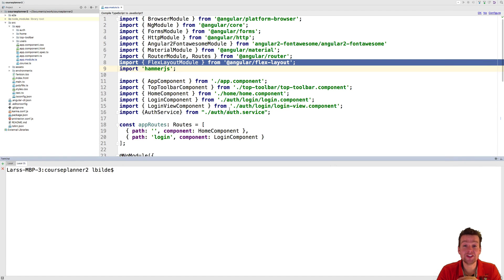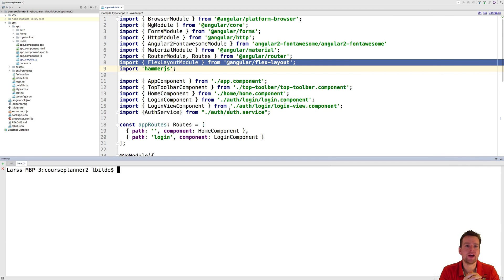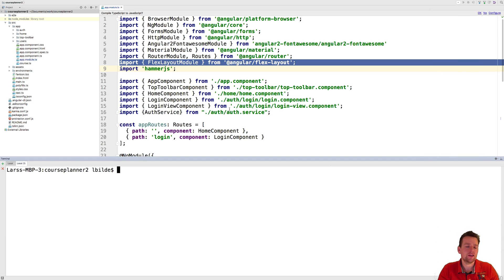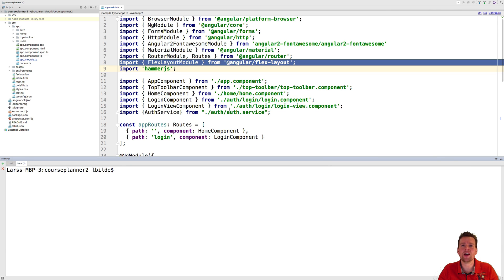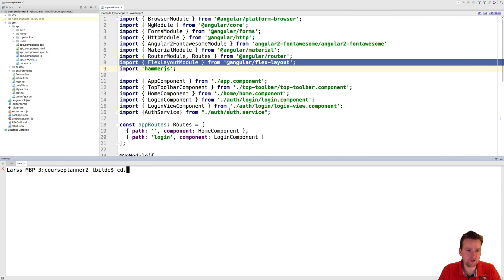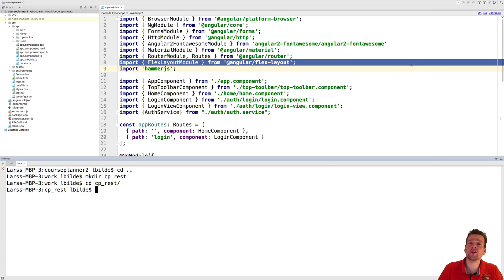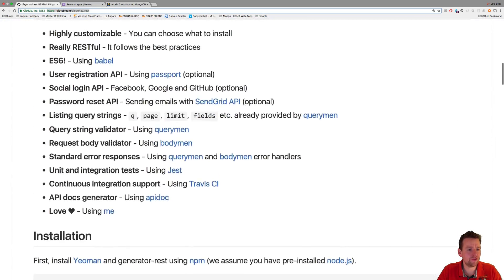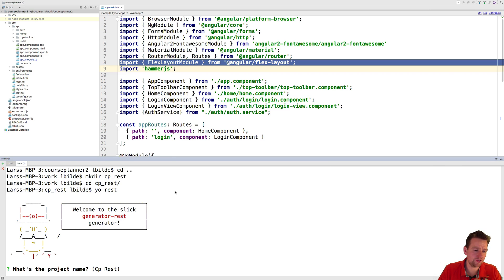Create a Rest API for the Angular2 Courseplanner